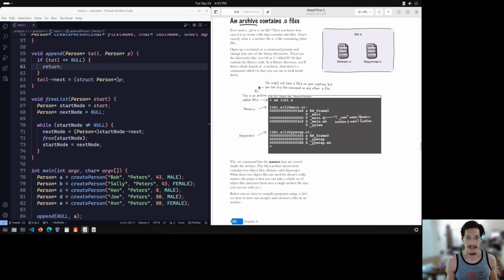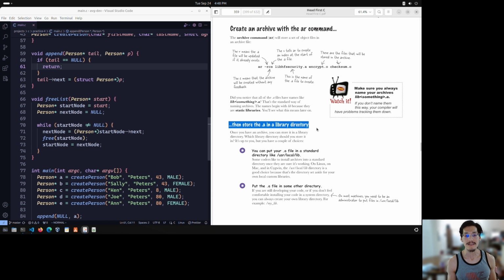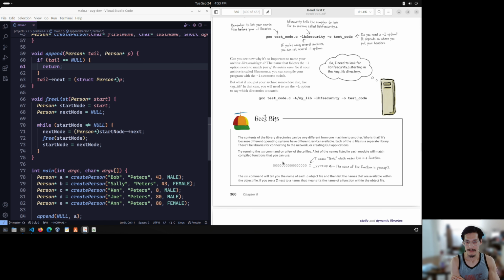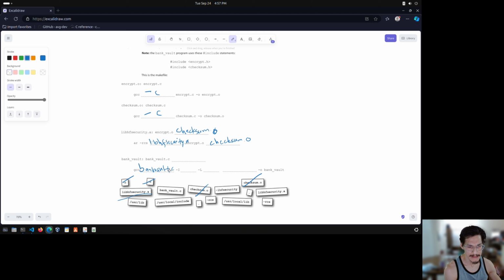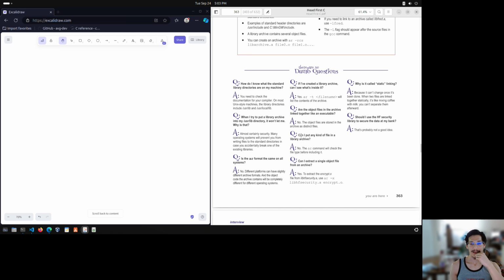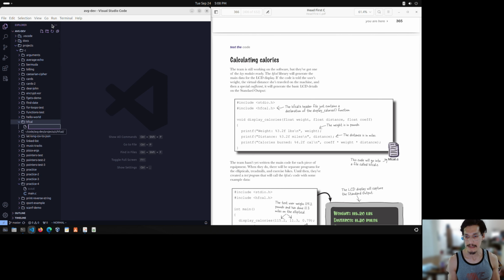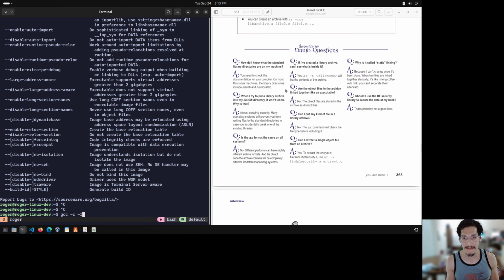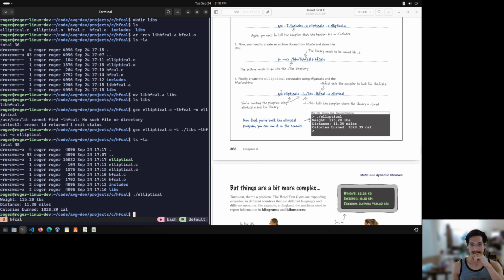40 - Libraries!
Quick quick quick - I'm in the middle of something but let's try to get some C in!